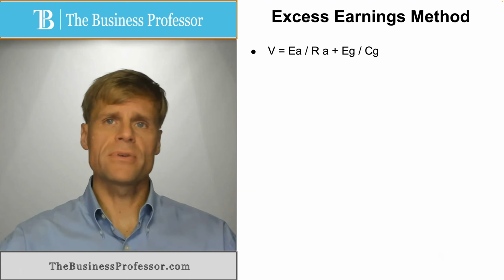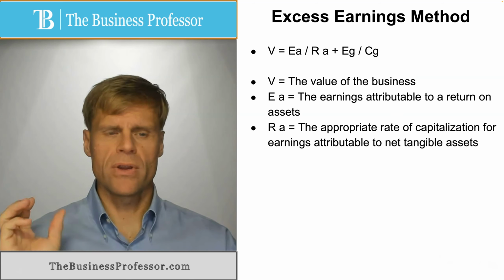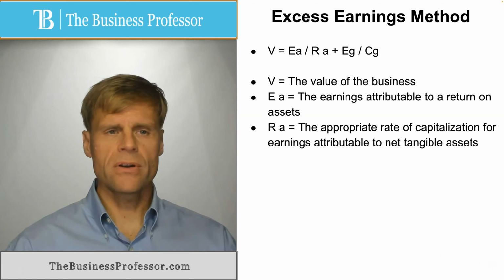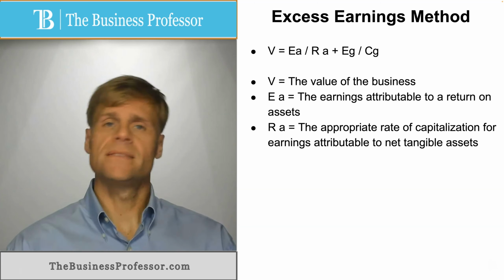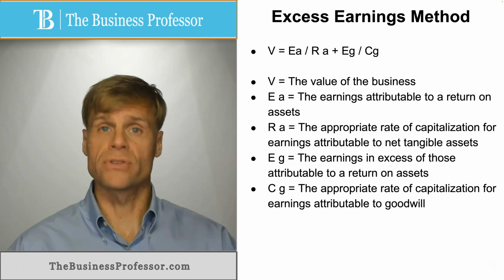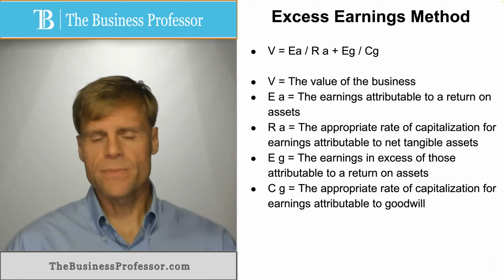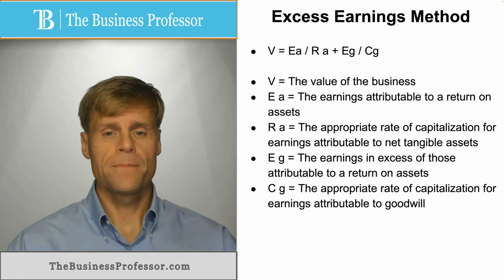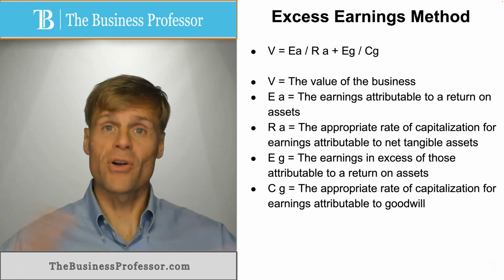Excess Earnings Method - Business Valuation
What is the Excess Earnings Method of Business Valuation?